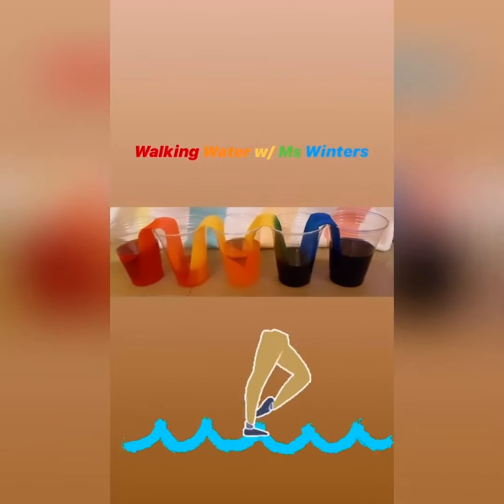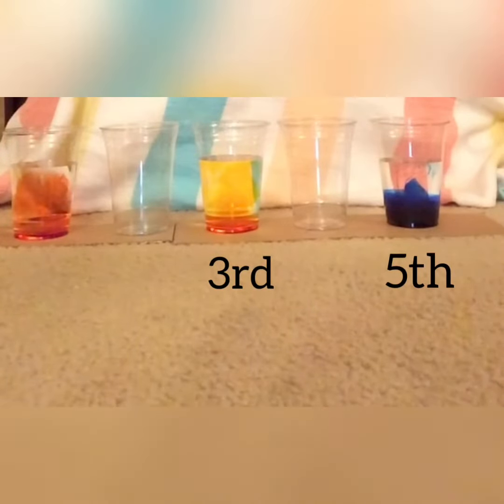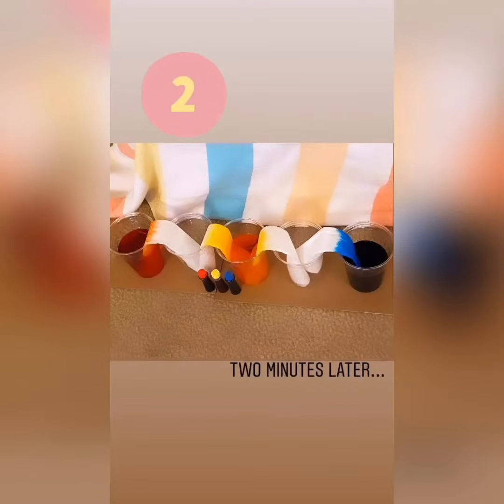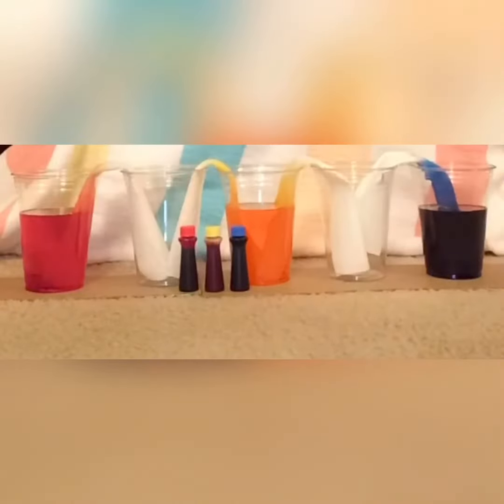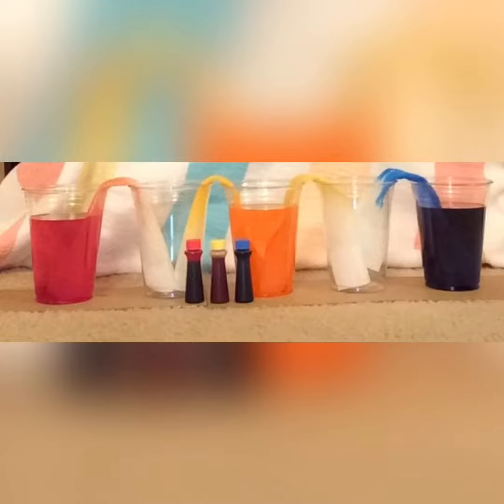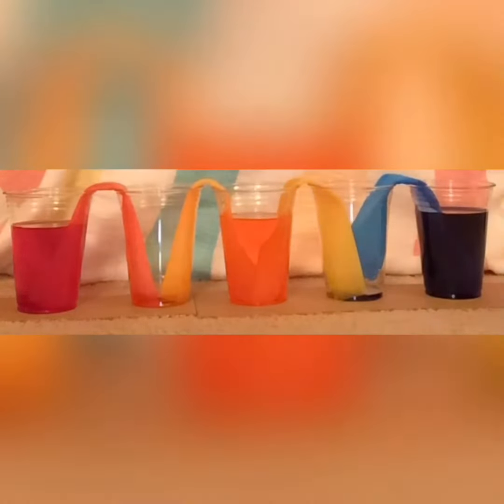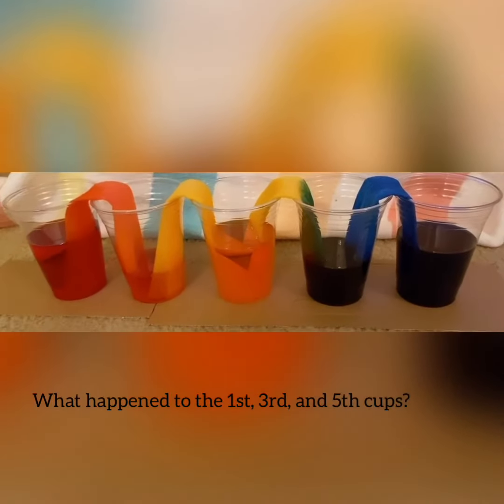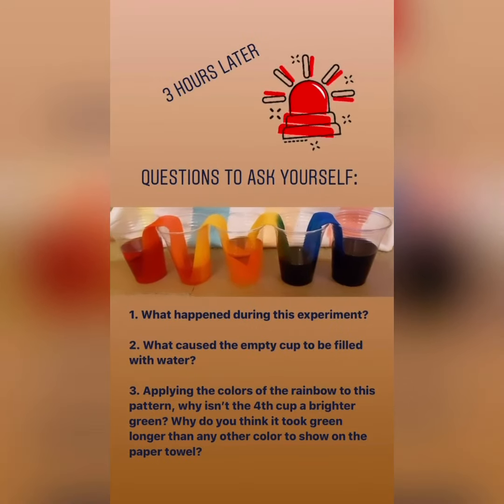PBL Week 7: WALKING WATER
This week we are going to make water walk from cup to cup! I know you're wondering, "How can water walk? Water doesn't have legs!"  Complete the experiment above and watch magic happen before your eyes 🙂

Materials Needed: food coloring, 5 plastic cups, 4 paper towels and water

What to do:

Line 5 plastic cups in a row and fill the 1st, 3rd, and 5th cup with water (about halfway).

Put 3 drops of red food coloring in the 1st cup, 3 drops of yellow food coloring in the 3rd cup, and 3 drops of blue food coloring in the 5th cup; stir the water well.

Fold your paper towels and then place one half in the 1st  cup and the other half in the 2nd cup.  (Repeat with 2nd and 3rd cups, 3rd and 4th cups, and 4th and 5th cups).

Watch and wait! (As you observe take notes on what is happening to the water and paper towels).

Ask yourself:

What is happening here?
Why is it happening?
What could I have done different?

Have fun!